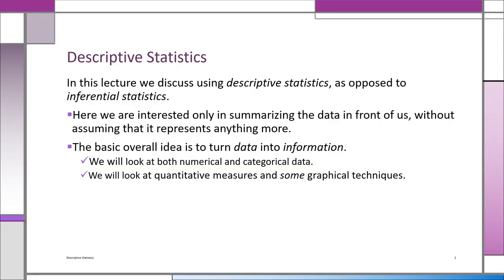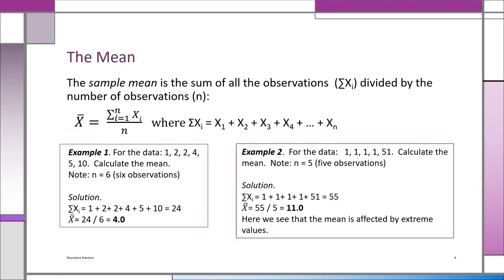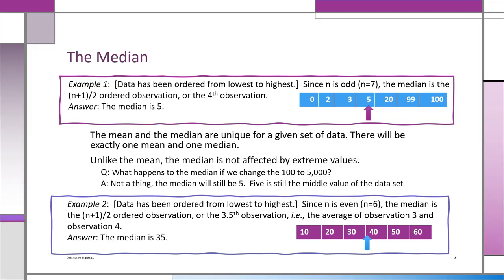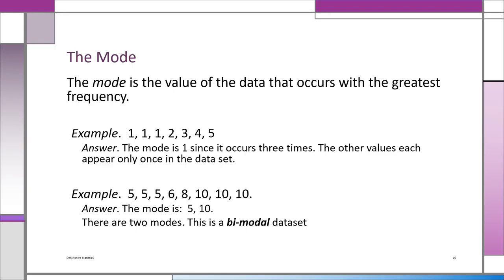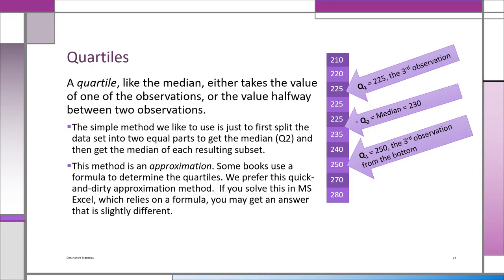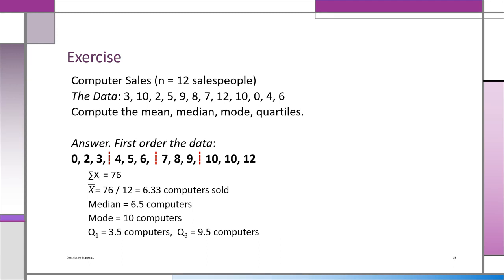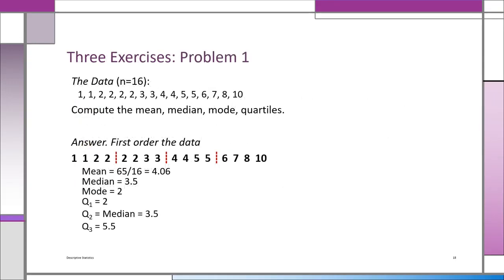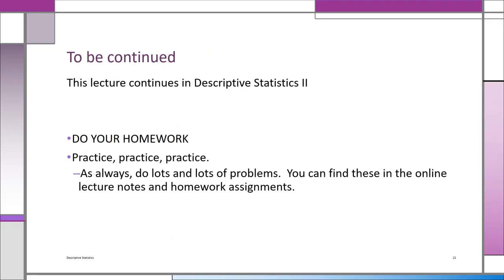Descriptive Statistics Lecture Part I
This lecture is part of the Introduction to Business Statistics course. See the full course at .